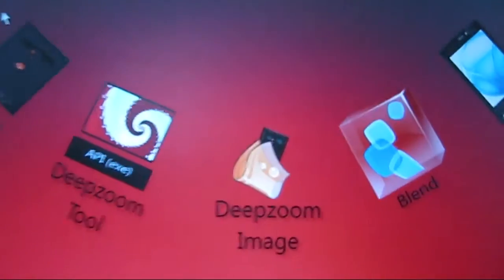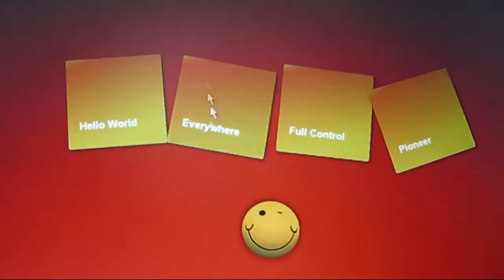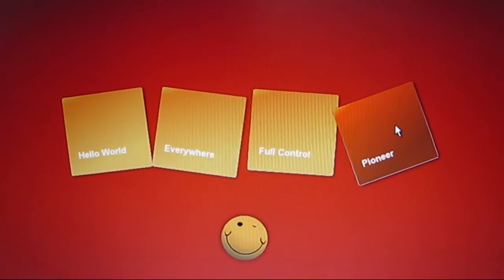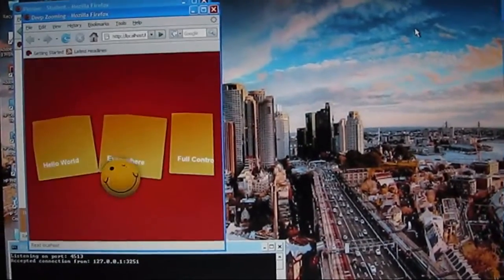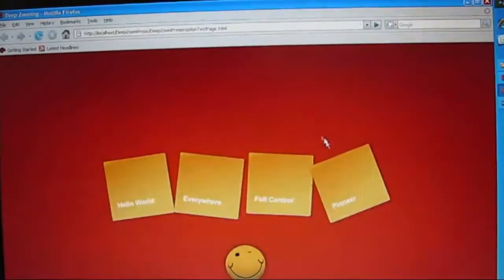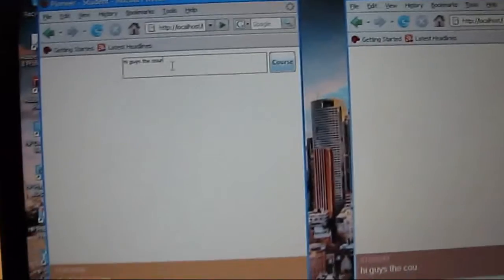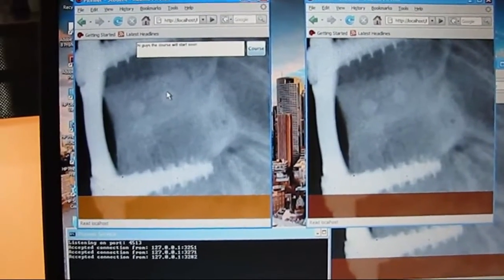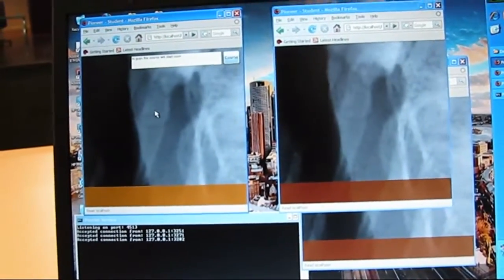Deepzoom talk at Remix08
Jose Fajardo showing samples of deepzoom